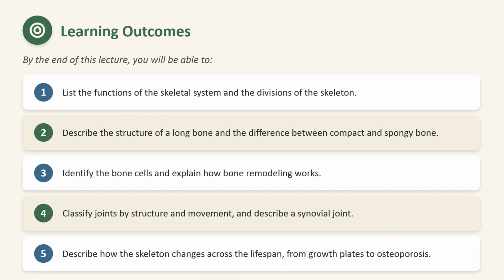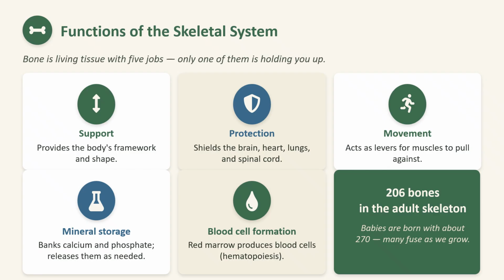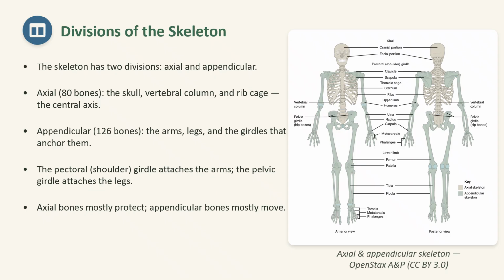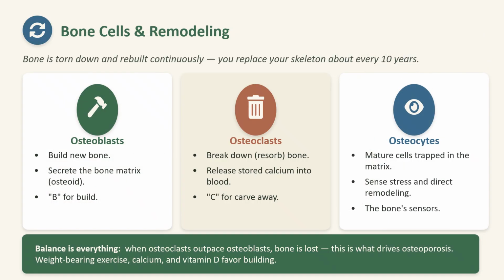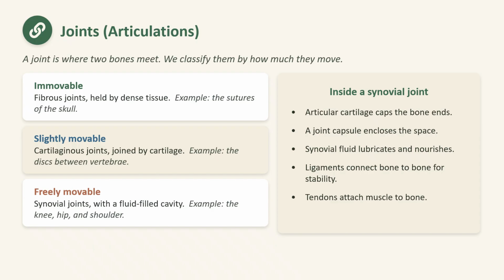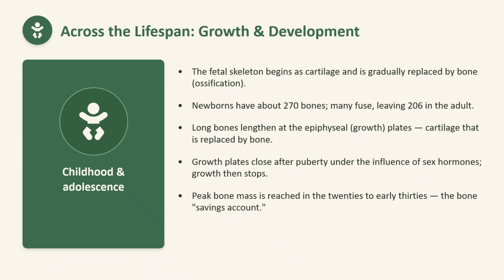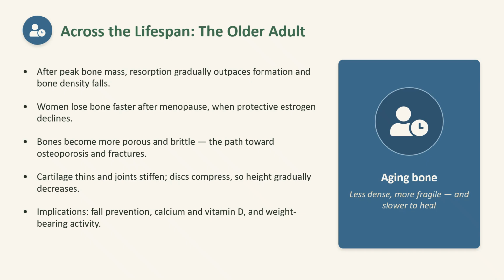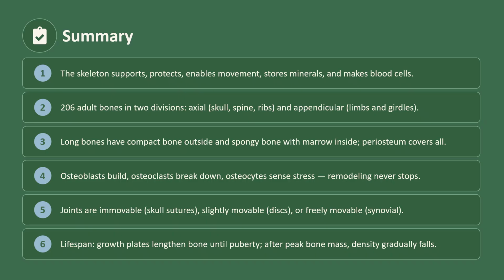Skeletal System- Anatomy and Physiology for Medical Assistants